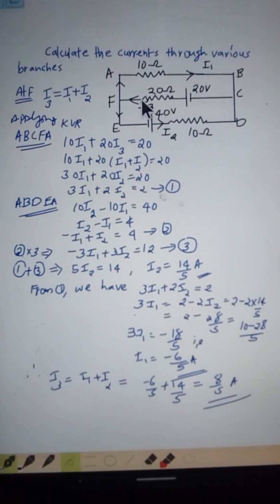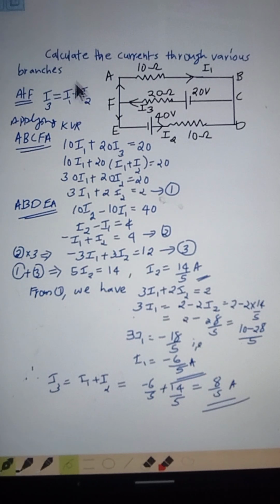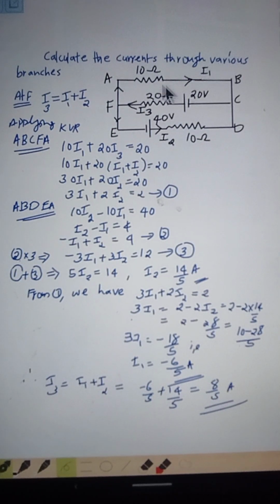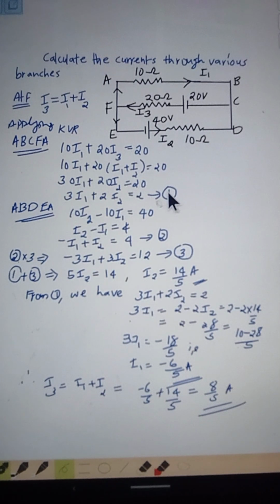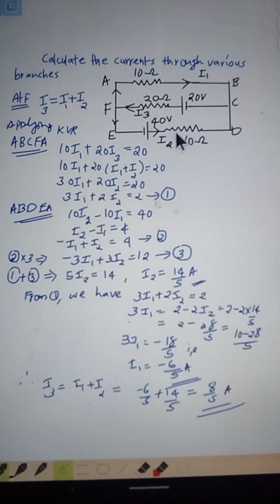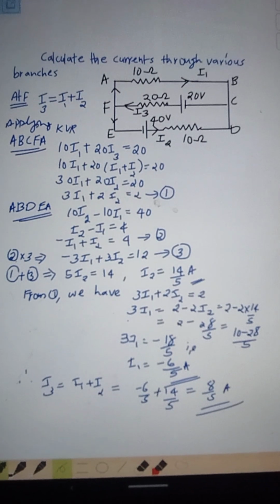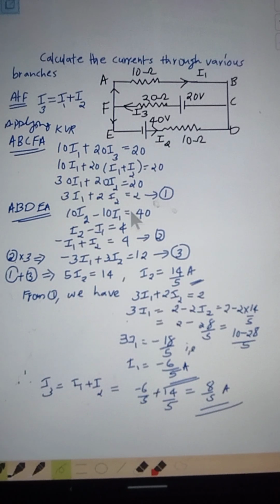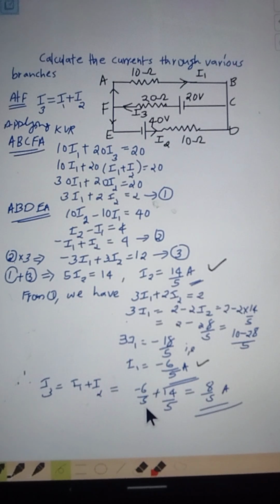kirchhoff's law application